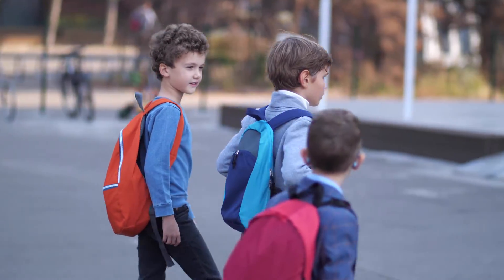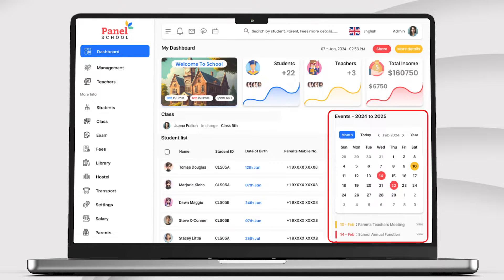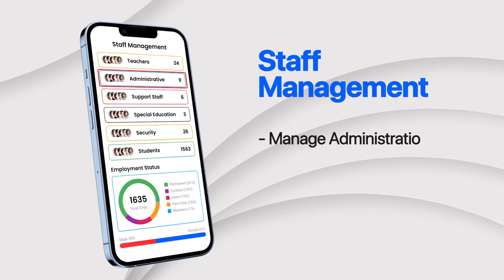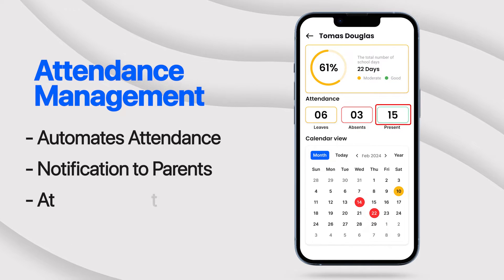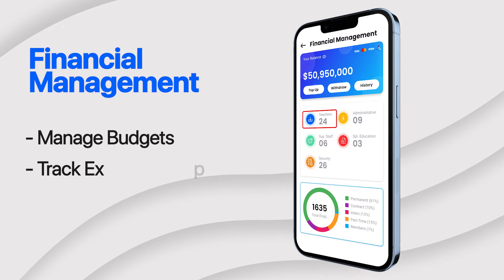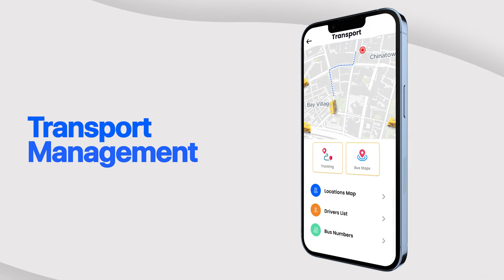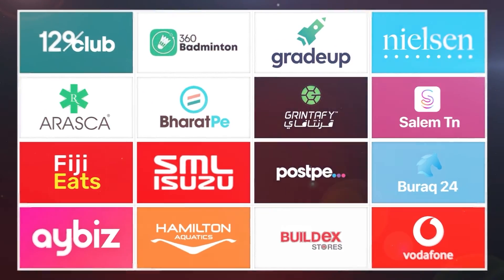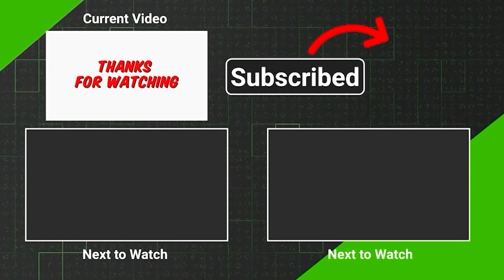How to Create a School Management Software | Build a School Management System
Do you want to Build a School Management Software? Then, book a Free Demo Call with us by visiting this

If you are someone who wants to know how to create a school management software or you're someone who has an idea on which you wish to make a school management software, or maybe you just want to know the cost to build a school management system, then this video is meant for you. In this video, we unveil the outstanding features and advantages our premium school management software has to offer.

Time Stamps
00:00 - Introduction
00:29 - Dashboard
0:43 - Student Management
0:50 - Teacher Management
01:13 - Staff Management
01:26 Parent Engagement
01:41 - Multi School Management
01:52 - Attendance Management
02:05 - Academic Management
02:18 - Exam Management
02:33 - Financial Management
02:47 - Remote Learning Management
03:02 - Payment Gateway Integration
03:16 - Transport Management
03:28 - School Security Management
03:41 - Why Code Brew Labs
04:21- Contact with Us at Code Brew Labs

If you want to know the cost to create a school management software, then contact us by clicking on the and schedule a free consultation and a personalized demo session with us at a time that suits you.

If you have one of the following questions: How to build a school management software from scratch, How to make a school management system without coding or How much will it cost to create a school management software in 2024, then you have come to right video.